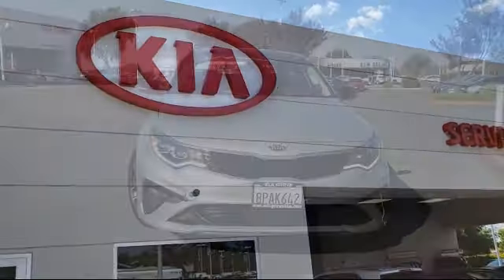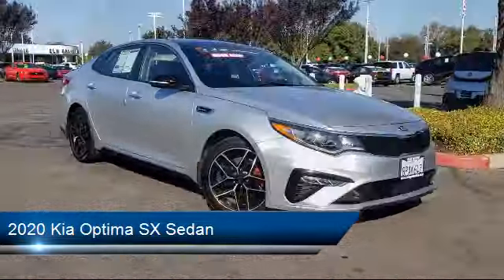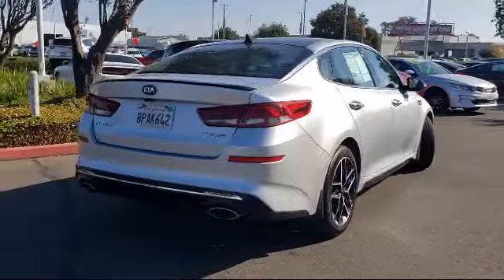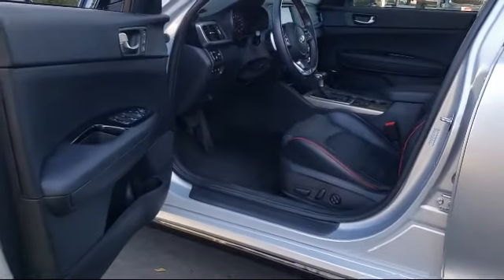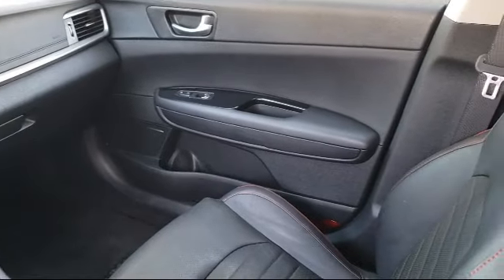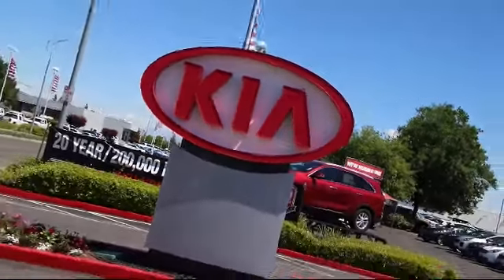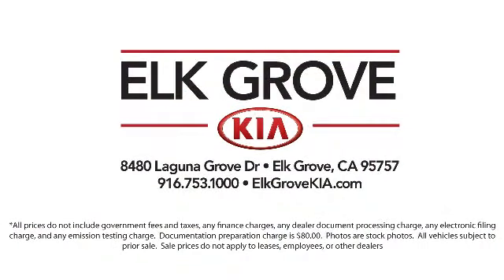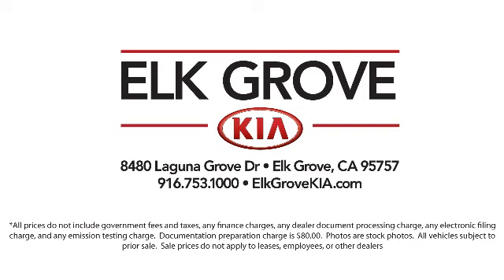2020 Kia Optima SX Sedan Elk grove Sacramento Folsom Lodi Galt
2020 Kia Optima SX Sedan Stock Number: GK7852A Vin:5XXGW4L23LG423997.

8480 Laguna Grove Dr.